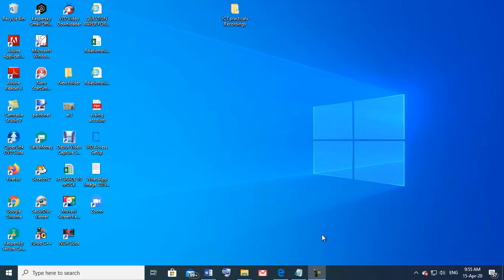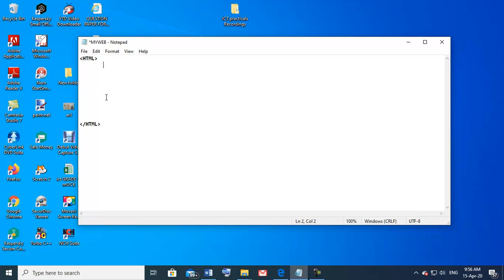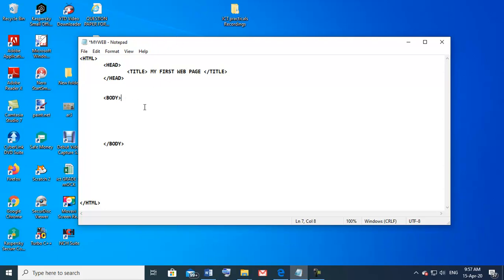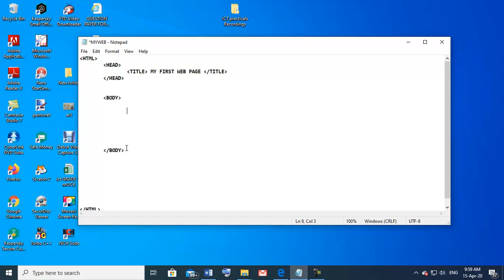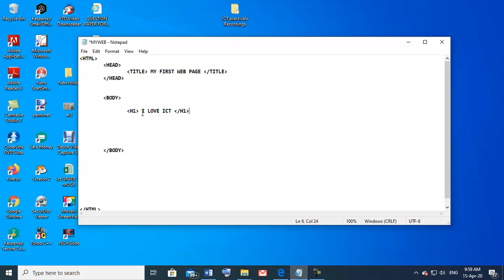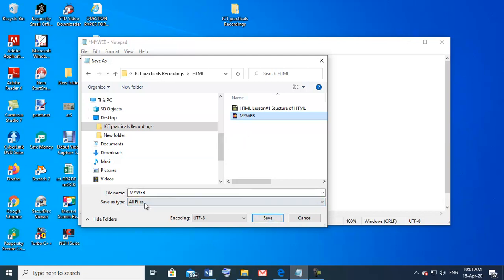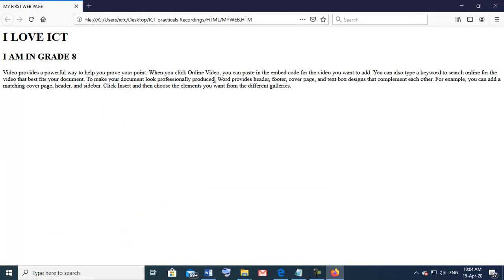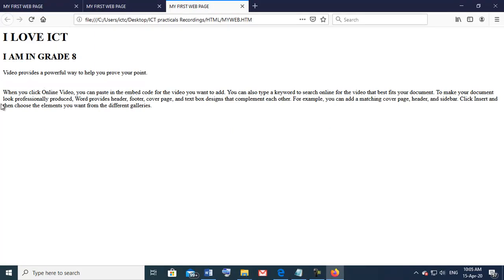Lesson # 1 HTML Structure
You will learn here basics of HTML program